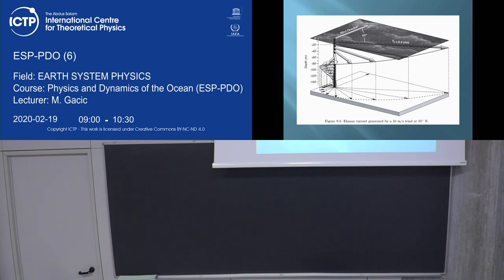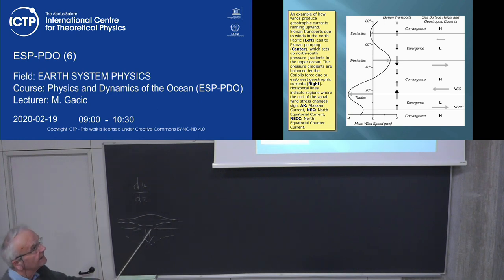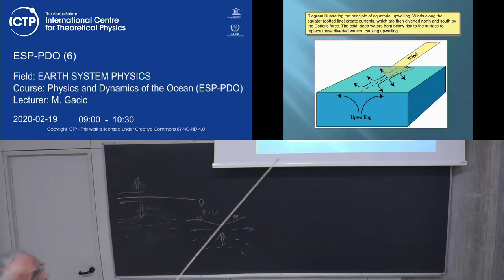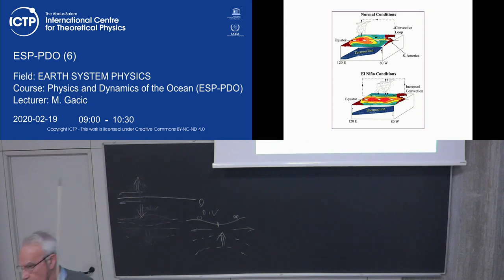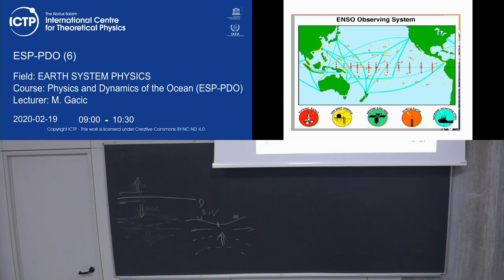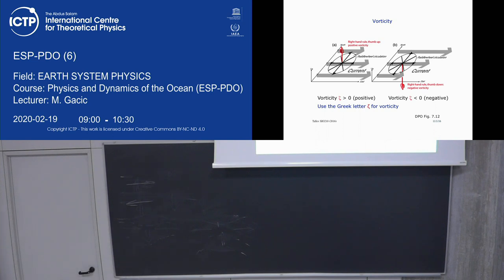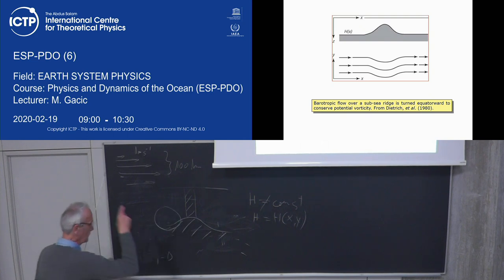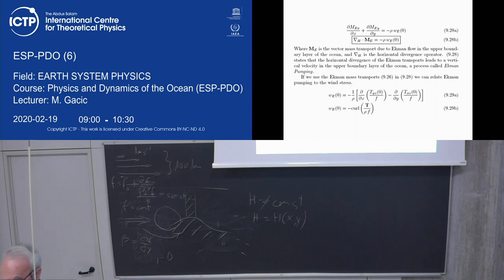Physics and Dynamics of the Ocean (ESP-PDO) Lecture 6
M. Gacic
ESP-PDO_L06.mp4